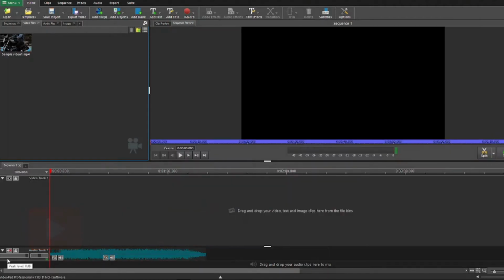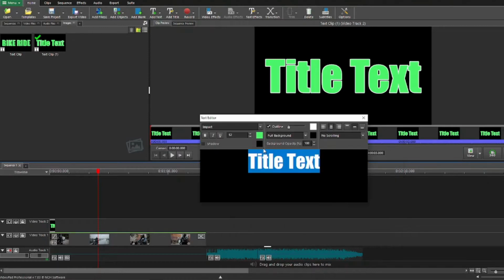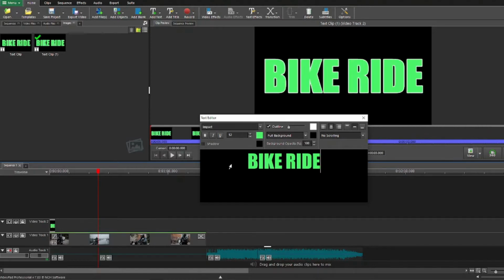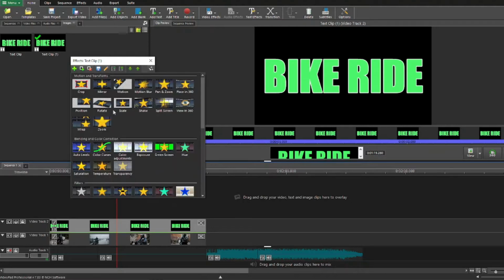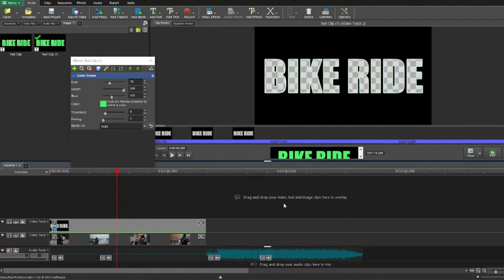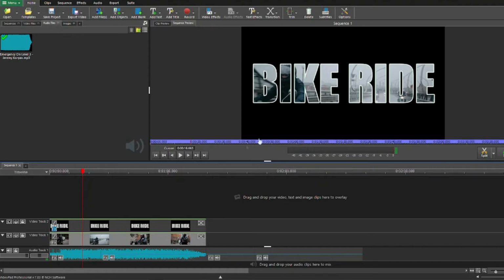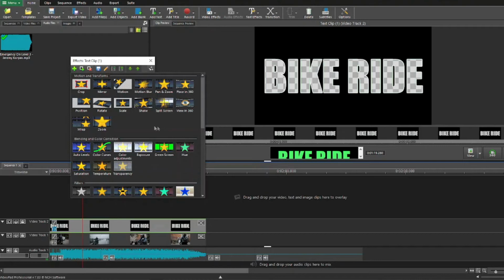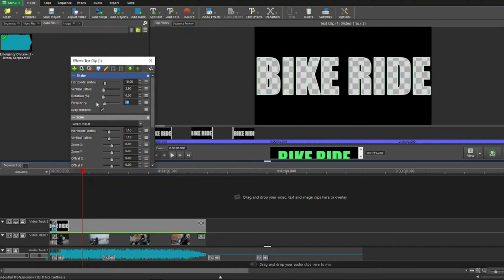Video Inside Text Effect in VideoPad | Step-by-Step Tutorial for Beginners (2025)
Learn how to create a stunning "Video Inside Text" effect using VideoPad Video Editor with this beginner-friendly 2025 tutorial. In this step-by-step guide, you'll discover how to place a video clip inside text to produce eye-catching titles and creative visuals, perfect for YouTube intros, social media content, or presentations. This video explains the entire process clearly, making it easy for beginners to follow and apply the "video in text" effect using VideoPad’s built-in tools, all on a Windows PC without needing advanced editing experience.